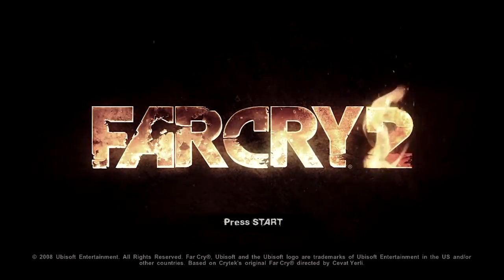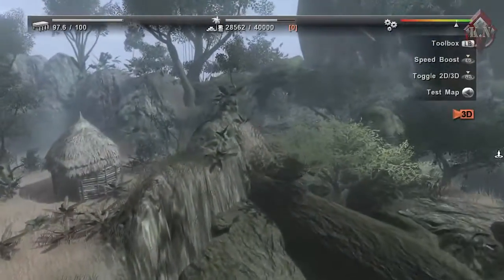Far Cry 2 Days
Far cry 2 was where i began my journey into editing maps an excellent tool for passing the time wisely. In this video i show the differences between my very first map and my last on Far cry 2... Enjoy